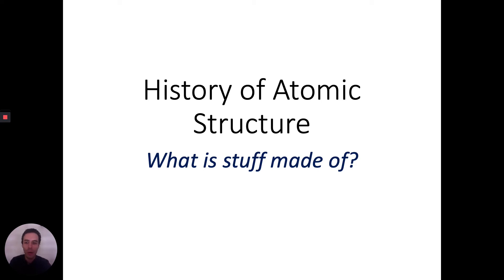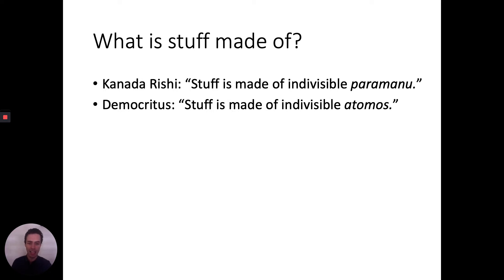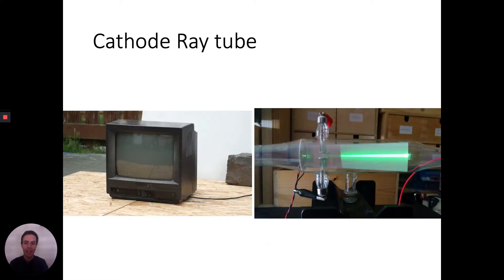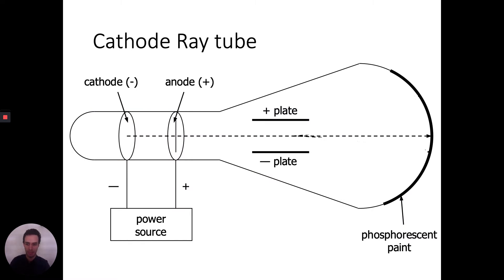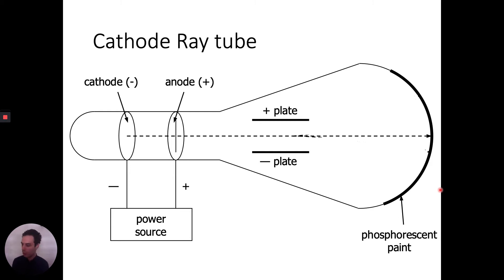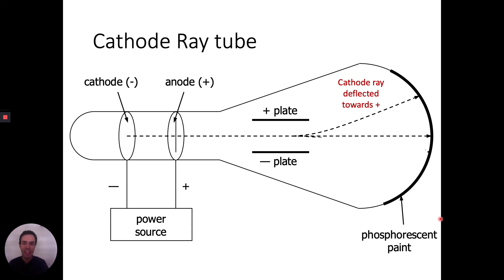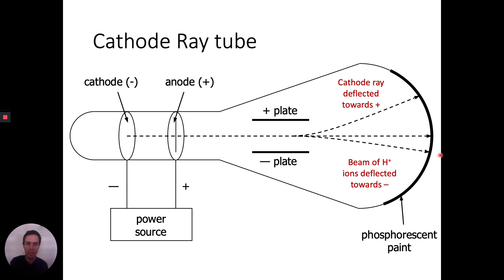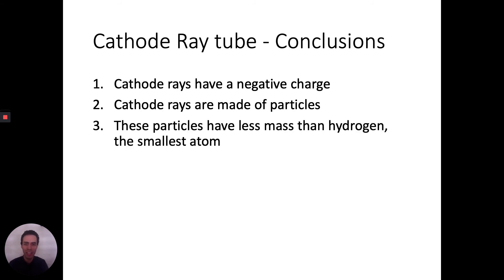J.J. Thomson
How did J.J. Thomson use a Cathode Ray tube to discover the electron?